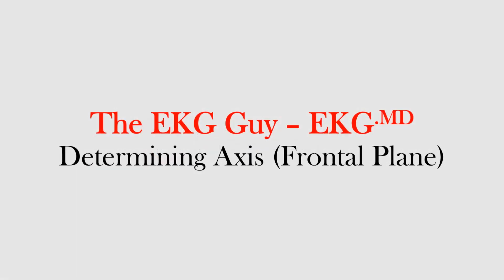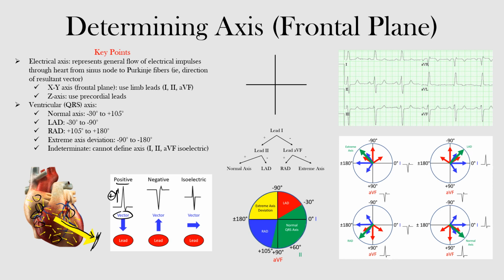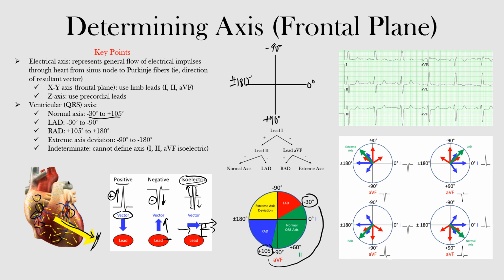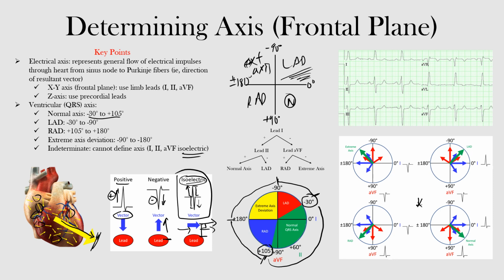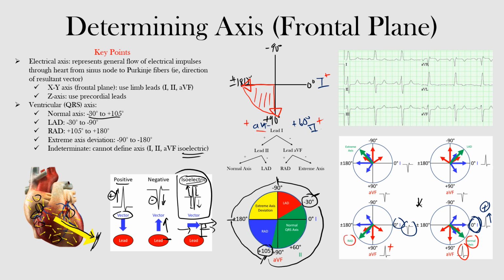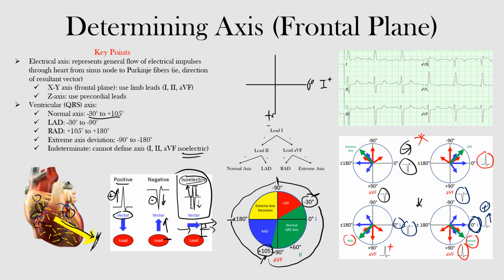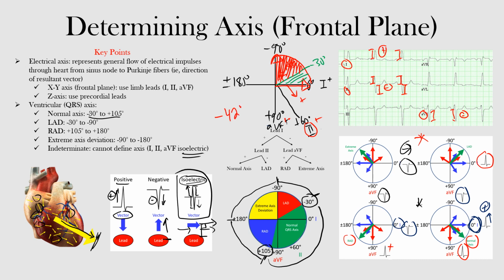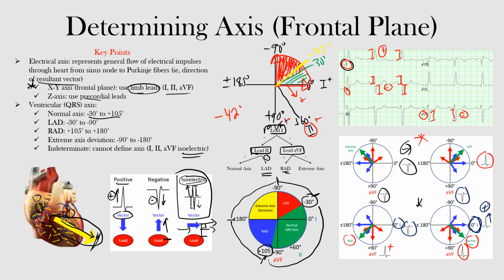Determine the Axis